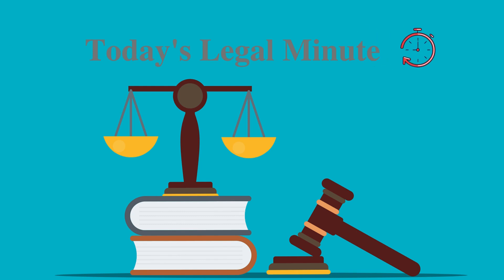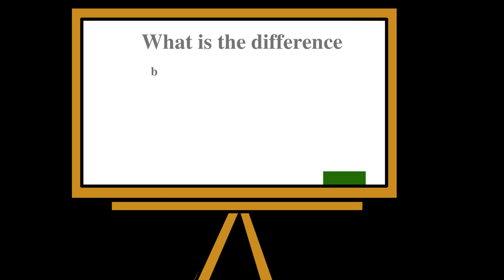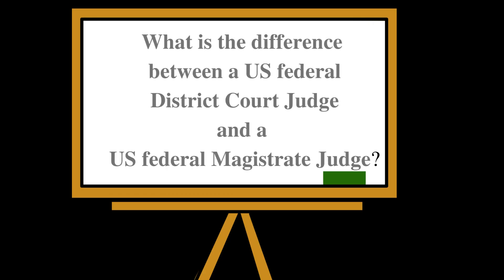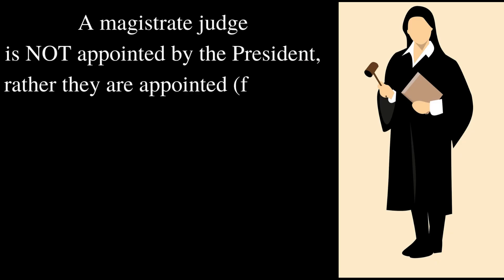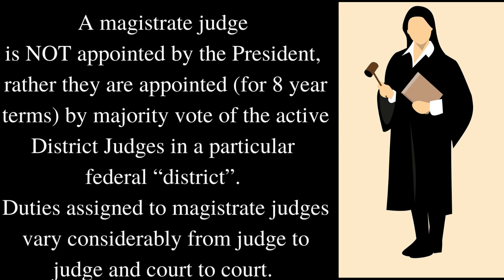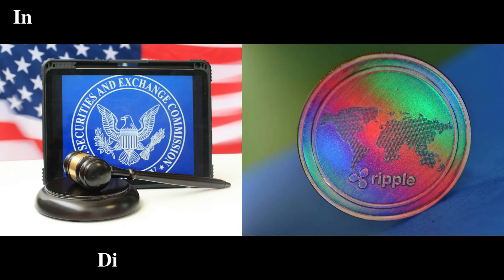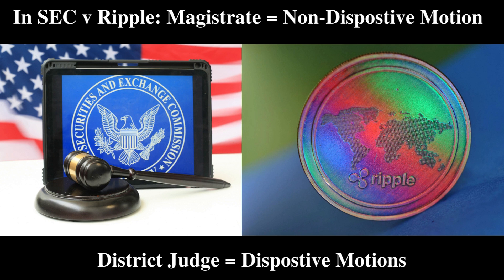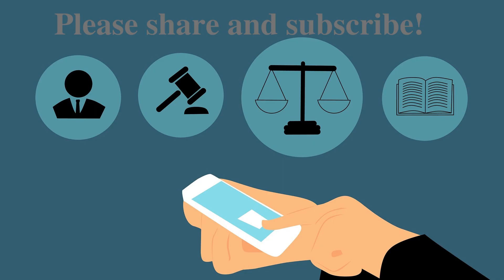Difference between federal District Judge & Magistrate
Welcome to Legal Minutes where we explain a legal concept in 60 seconds or less.
Those following the SEC v Ripple lawsuit know that both a US Federal District Judge and a US Federal Magistrate judge are involved in the case. Do you know the difference between the two?

A district court judge is nominated by the President and confirmed by the US Senate. Under Article III of the U.S. Constitution district judges are appointed for life.

Magistrate judges are appointed for 8 year terms by majority vote of the active district judges in a particular federal “district”.  The authority given to magistrate judges varies from court to court.

In the SEC - Ripple case, the District Judge gave only part of the case to a Magistrate - just the  Pretrial proceedings (including discovery, non-dispositive pretrial motions, and potential settlement talks).

This is why you see the Magistrate making rulings on various evidentiary disputes but it was the District Judge that ruled on the defendant’s “Motion to Dismiss”, which is a dispositive motion that could have ended the case.

We’ll talk more about Motions to Dismiss in a future segment.